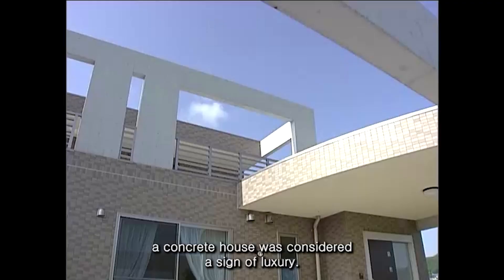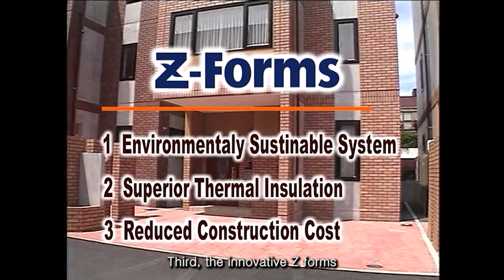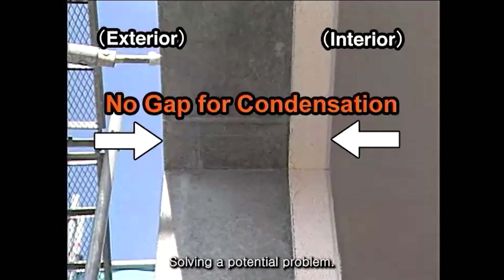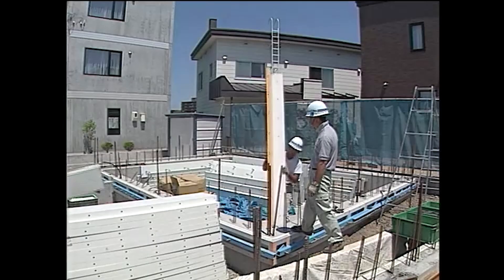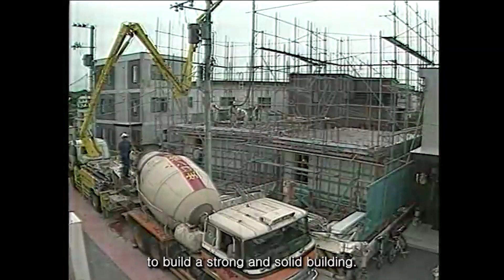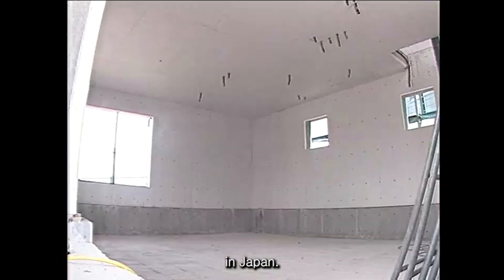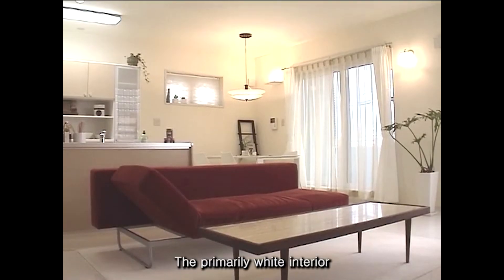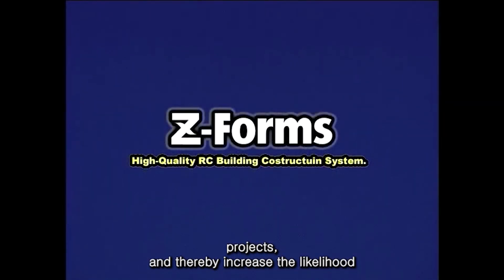CS HOUSING TECH Introduction to RC-Z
Energy-saving Housing Construction
Concrete Construction Technology in Korea and Japan